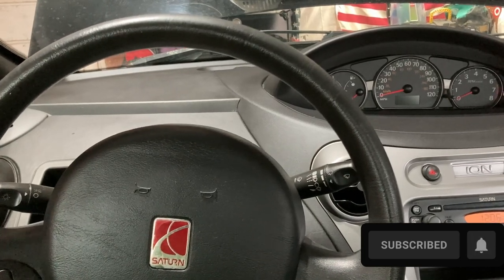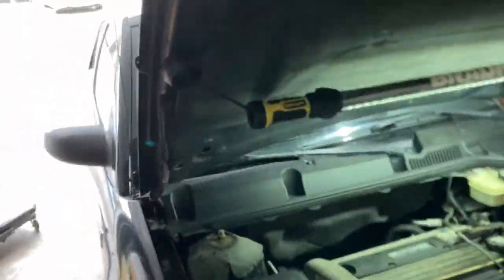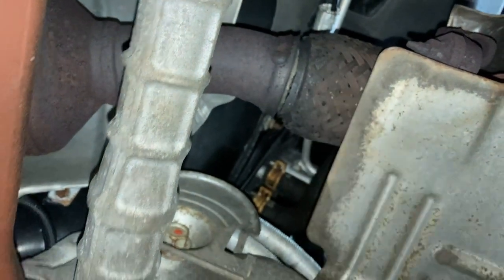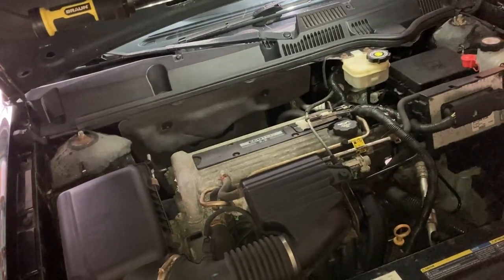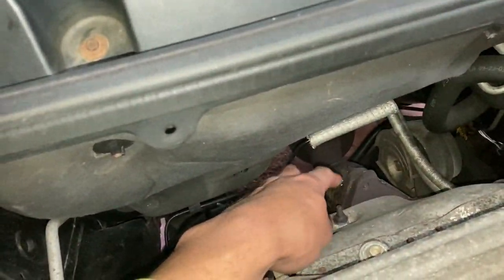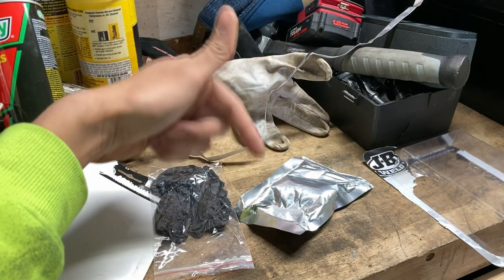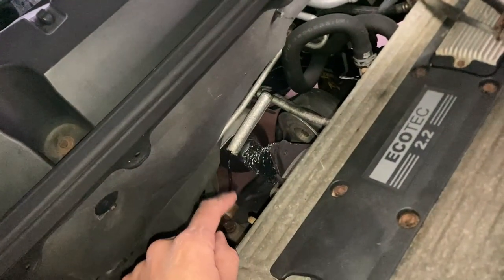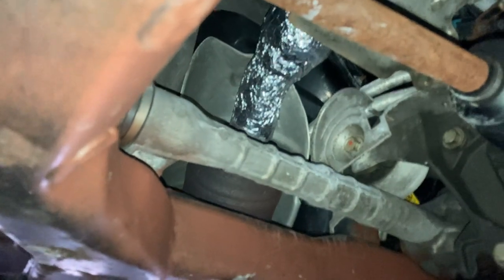Patched Up An Exhaust Leak With JB Weld Exhaust Wrap (Saturn Ion)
First "repair" video on the Saturn. Easy but annoying. I will make a follow-up video on the new exhaust parts I ordered for this car!

J-B Weld ExhaustWeld 2" x 72" Repair Wrap:

I am not or will never be a licensed or professional mechanic. All the tips/ tricks and how-to/ repair videos I've created are based only on my own level of thinking and experience. If you're trying to attempt to do what I'm doing, just know you're most likely following a random Idiot's instructions. I will not be responsible for any property damage or harm you decide to do to yourself or your properties or others because you decided to follow random inexperienced personnel on Youtube like myself for advice/ instructions. Always seek professional advice and education when doing these repairs or activities. Always be safe and Do Your Own Research. Be Responsible, please. Also, all music was created by other creators, I do not claim any music being used for my videos.